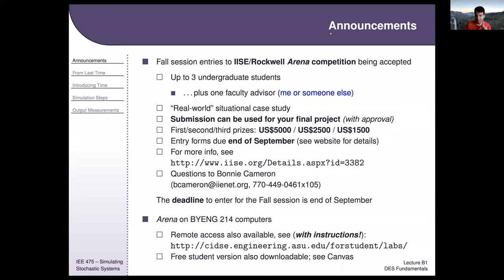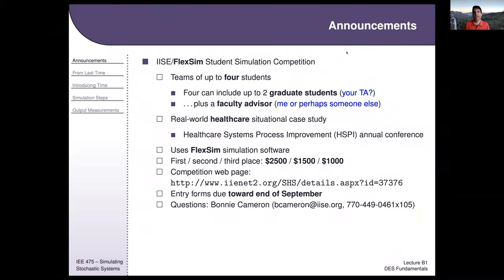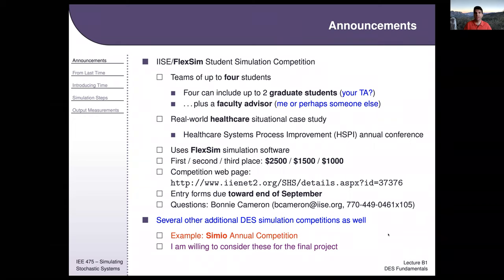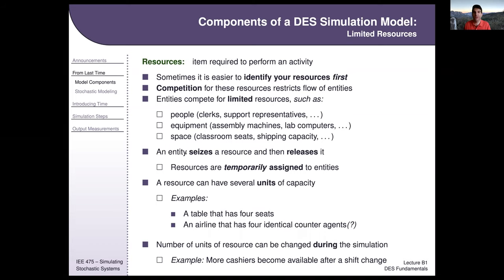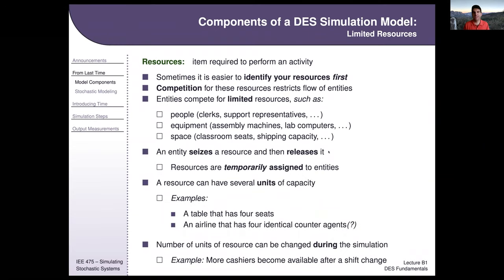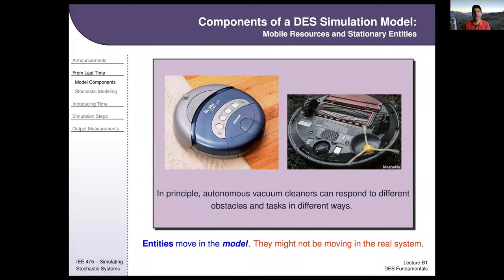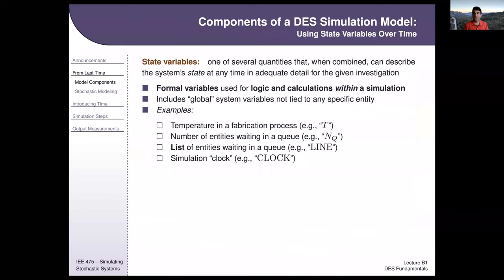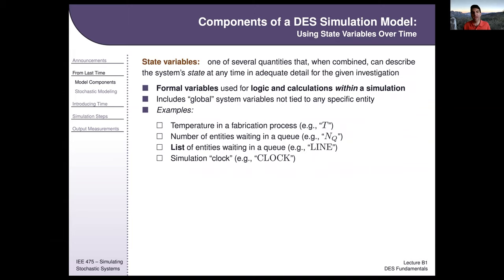IEE 475: Lecture B1 (2020-09-01) - Fundamentals of Discrete-Event Simulation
In this lecture, we continue the introduction to Discrete Event System (DES) simulation fundamentals. This includes revisiting the differences between entities, attributes, resources, state vectors, and output metrics. We discuss how "stochastic" modeling uses randomness to simplify building simulation models by substituting fine-grained deterministic details with random characterizations that have similar variability. With this in mind, we describe activities as the "inputs" to systems (and "input modeling" as a process of choosing the right probabilistic distributions for those inputs) and delays as the "outputs" of systems. Performance measures aggregate over the outputs of many simulation runs, which are required because each simulation run has a variable output. We close the lecture with an introduction to the event-scheduling world view, where simulations move from event to event, using logic at each event to schedule new events in the future on the "event calendar."